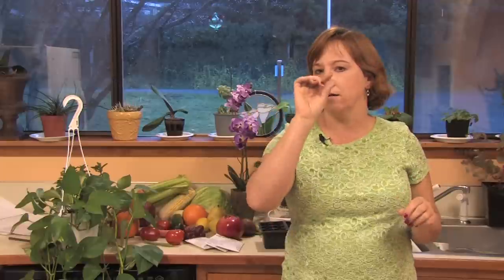Gardening & Plant Care : How to Start a New Lawn by Planting Seeds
To start a new lawn, plant seeds, put a 6- to 12-inch layer of compost on the lawn, use a seed spreader to put down three times the recommended amount of grass seeds, and water the lawn regularly. Plant a new lawn in the spring or fall with advice from a sustainable gardener in this free video on gardening.